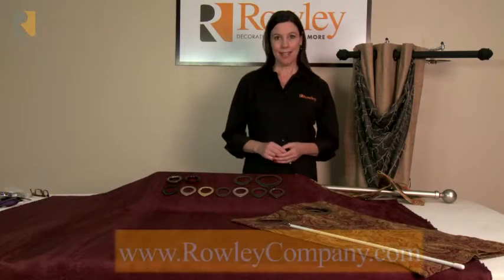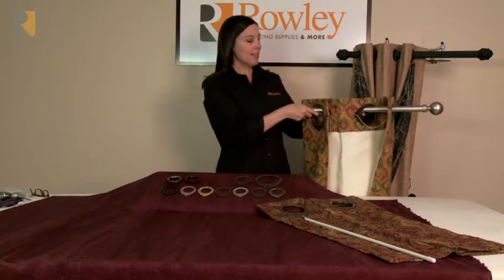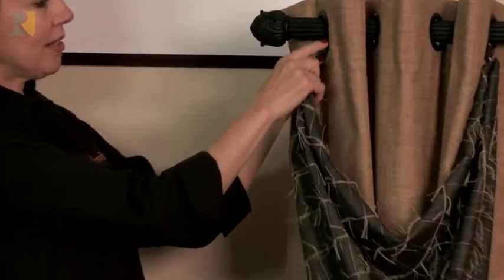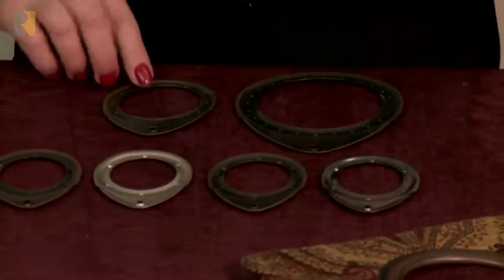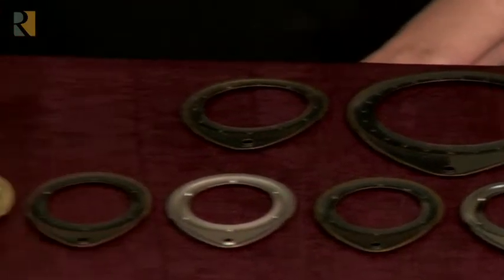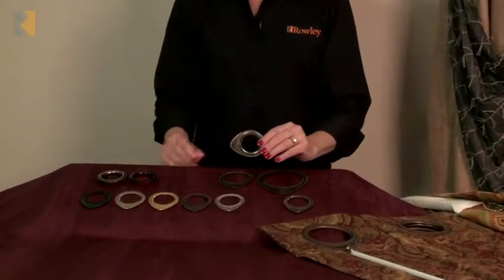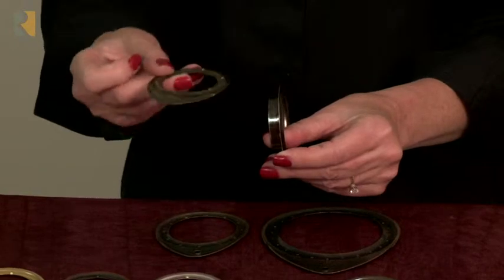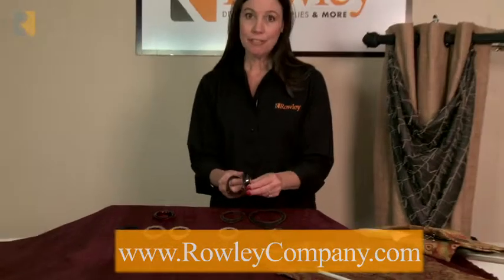Grom-A-Link™ Grommets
See how to use Grom-A-Link™ on your grommet drapery panels to add batons, swag and banner embellishments or to control spacing.